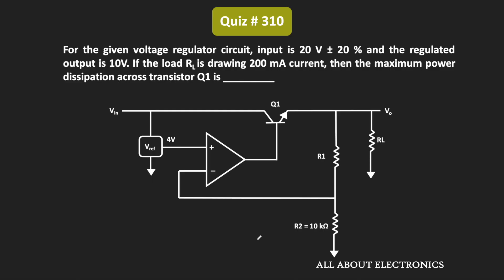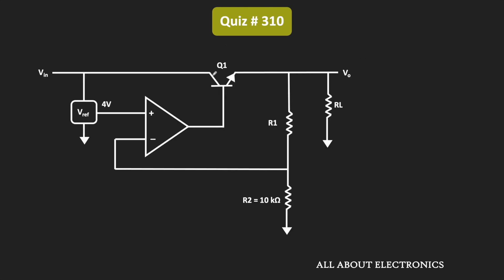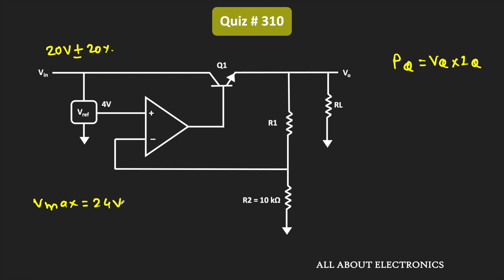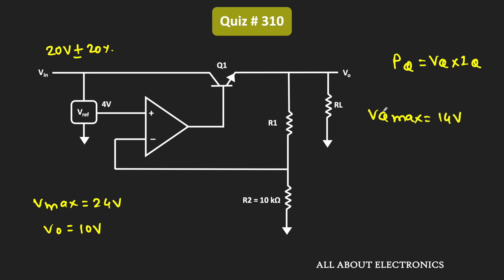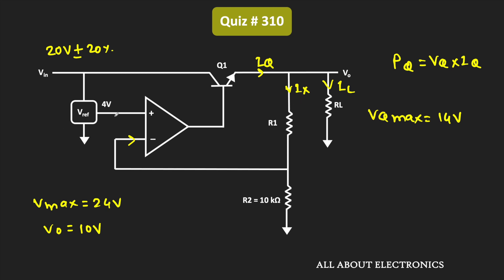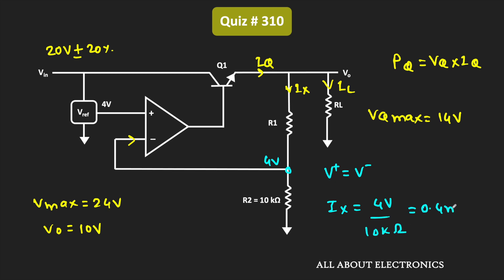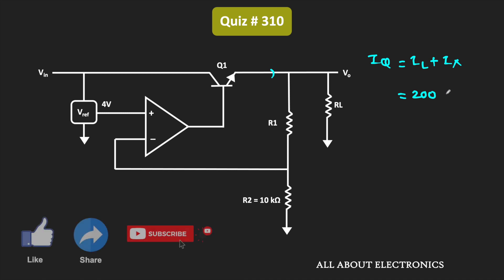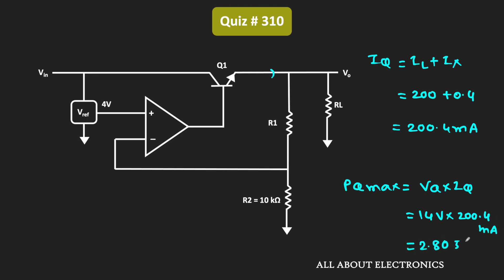Op-Amp as Voltage Regulator Solved Example | Quiz # 310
Topic: Op-Amp as Voltage Regulator